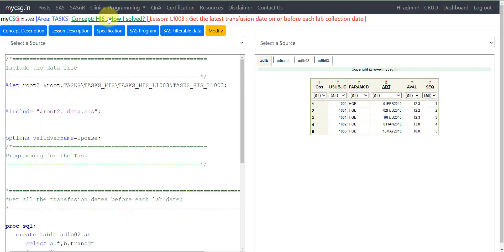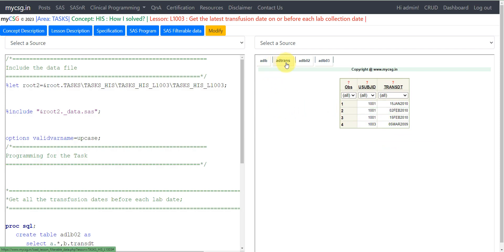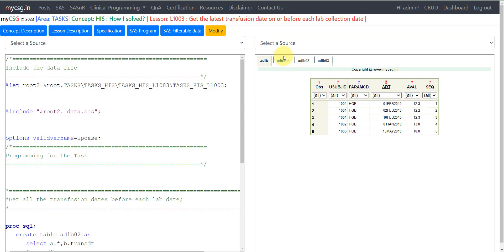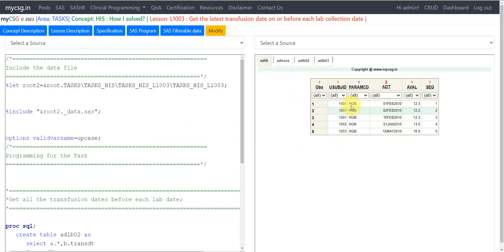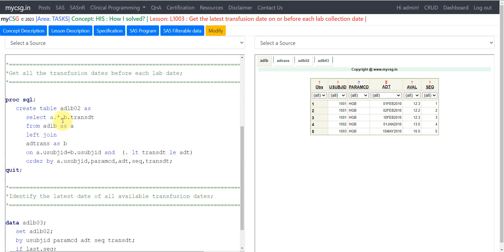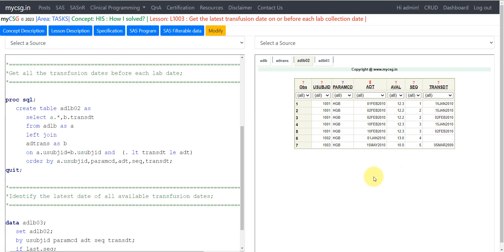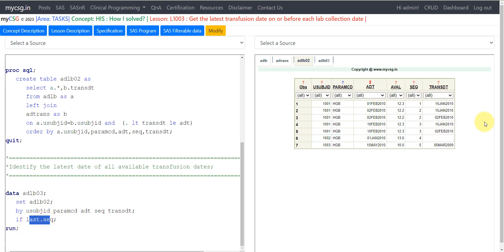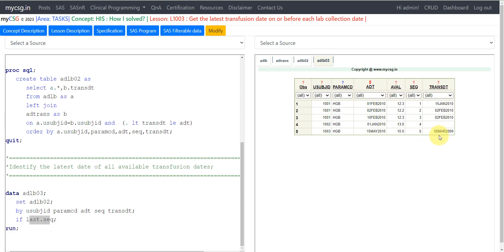Clinical SAS: Get the latest transfusion date on or before each lab collection date